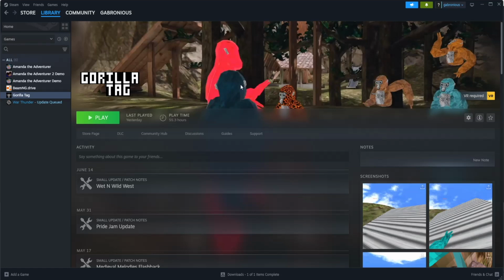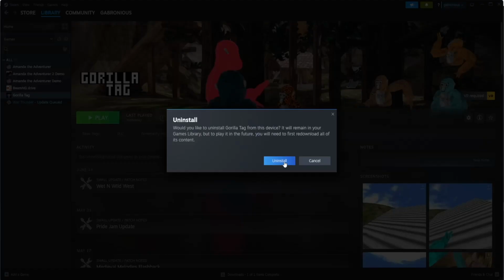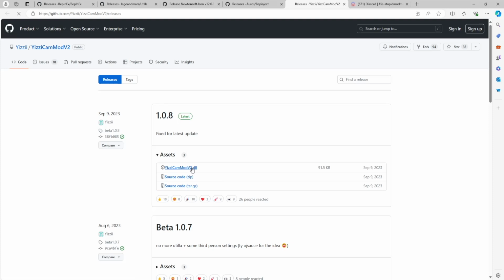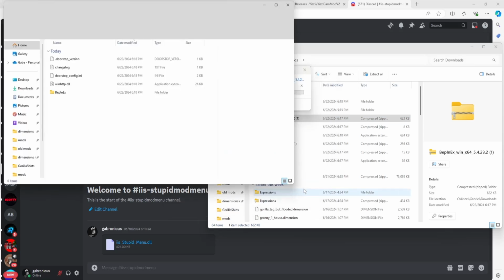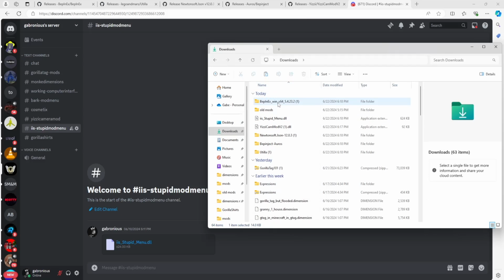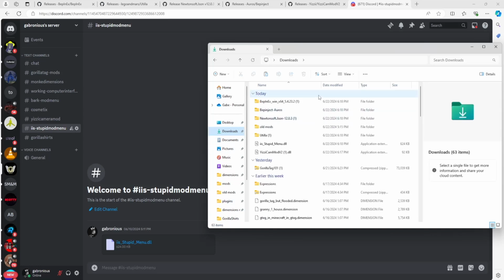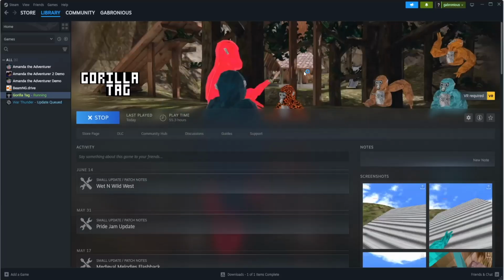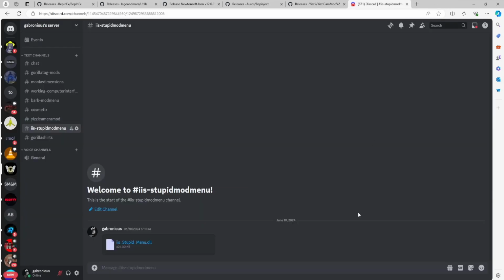How To Get Gorilla Tag Mods In 2025!! (EASY) READ DESC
In todays video I will be showing you how to get mods in Gorilla Tag. Hope you enjoys.

*IMPORTANT* Some of you might not have the steam folder in your desktop so another way you can access the steam app folders is by going to browse locals files as seen in the video through steam. Then above all of the files you should see Steam - steam apps - common - gorilla tag. You will click common then you will see the gorilla tag folder along with your other steam apps. As seen in the video you will delete the folder. I added this as a note just for some extra help in case you didn't have the steam folder on your desktop and were confused. Thanks

Needed Mods

Other Mods